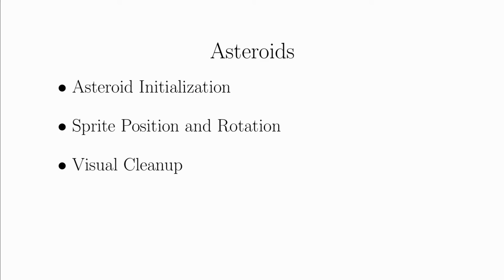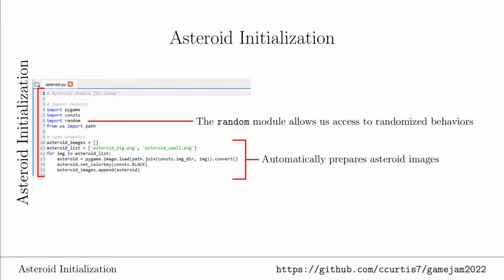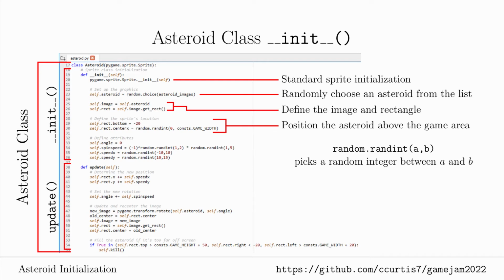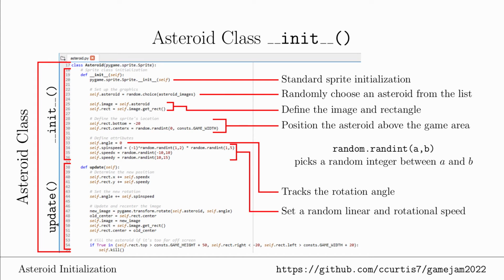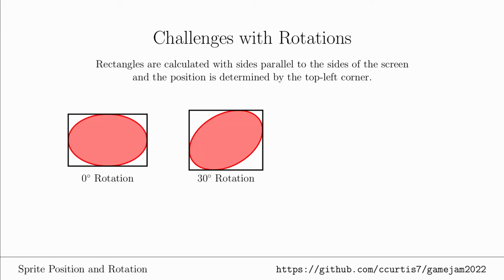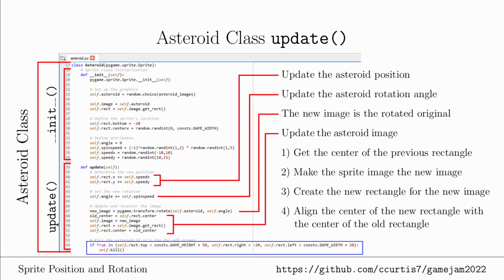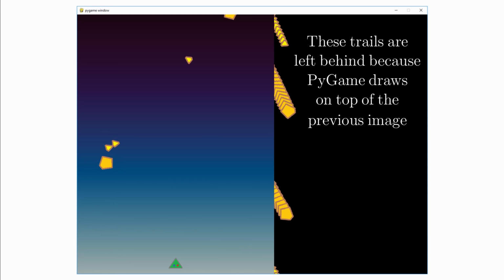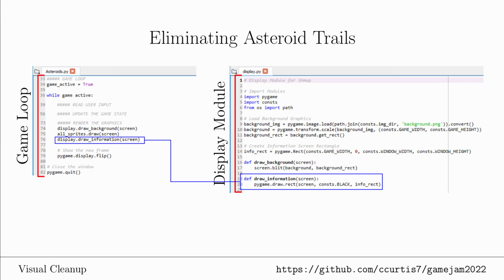Video 08 - Asteroids